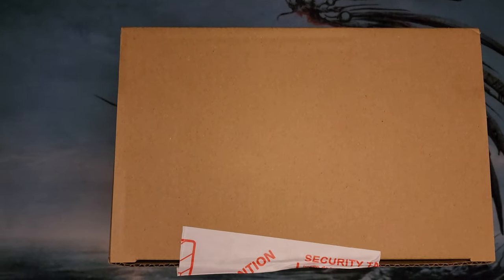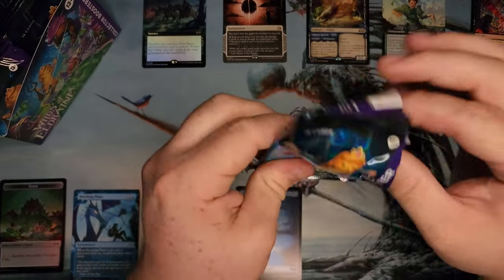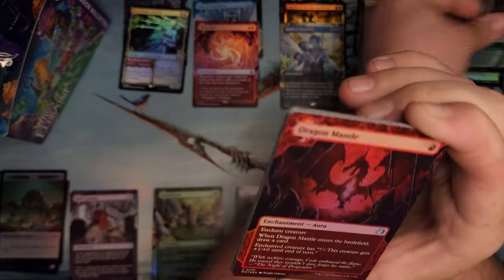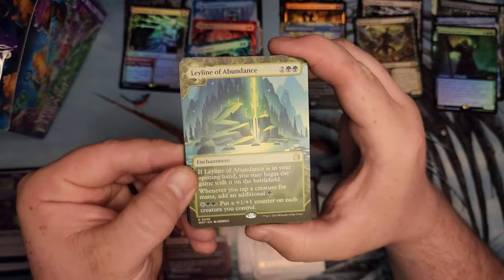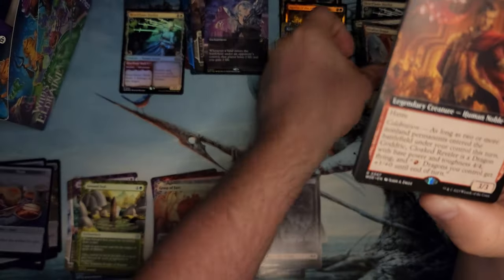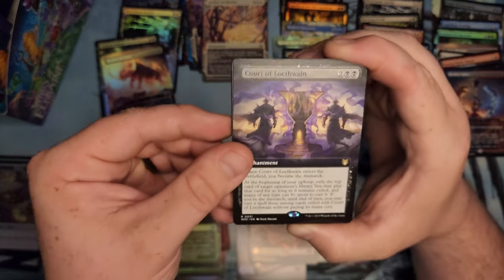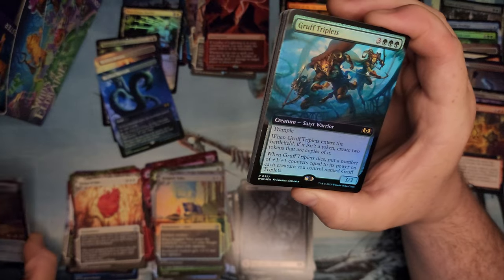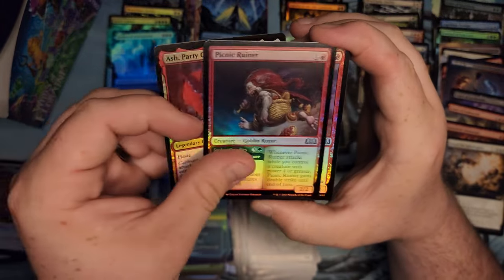Back To Candyland! | Wilds Of Eldraine Collector Box #1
This set tank yet?